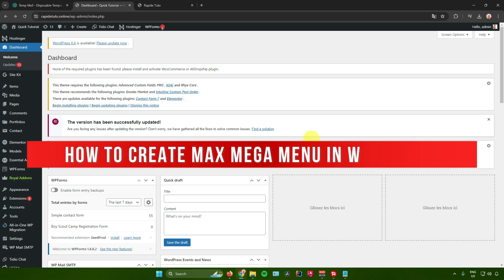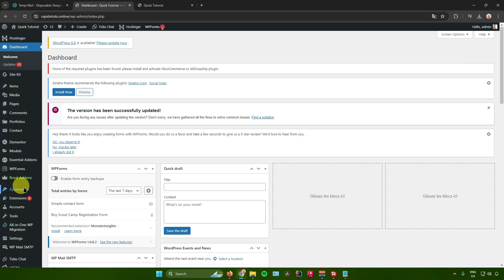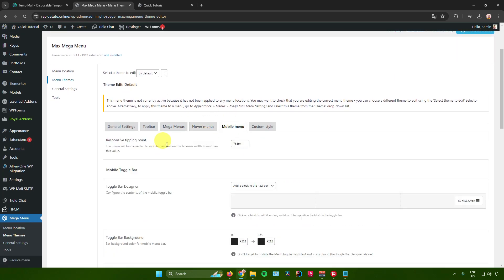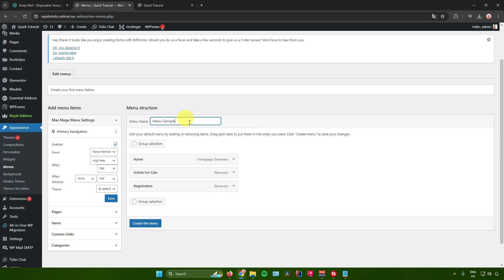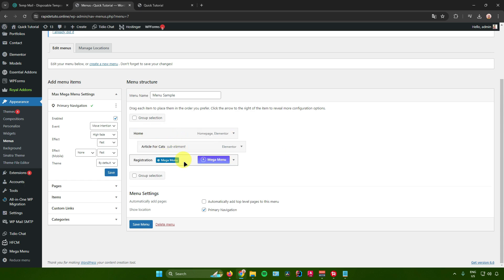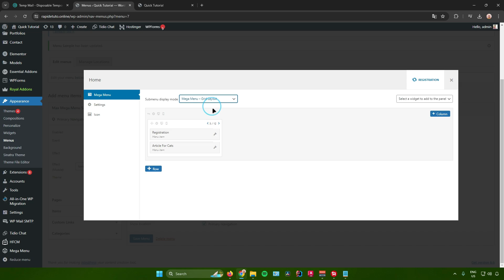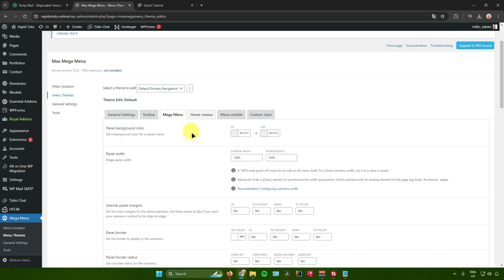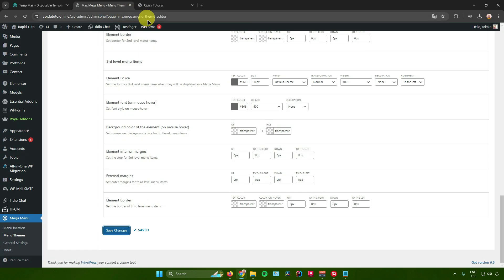How To Create Max Mega Menu In Wordpress (In 5 Minutes, 2026 )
You will learn How To Create Max Mega Menu In Wordpress